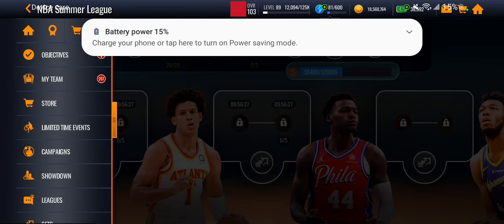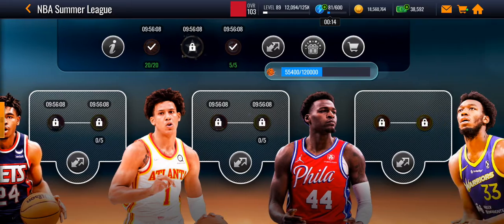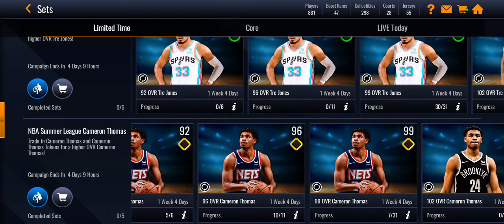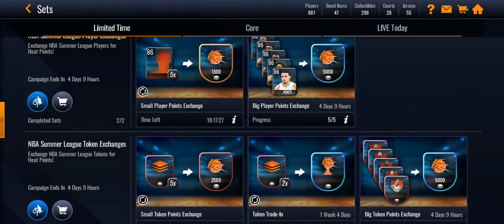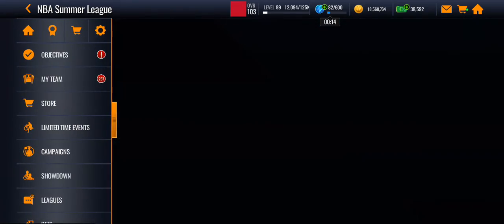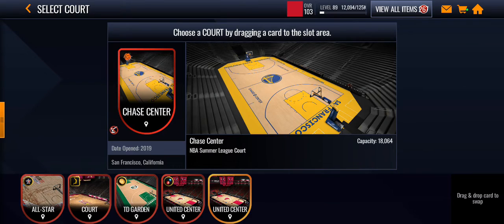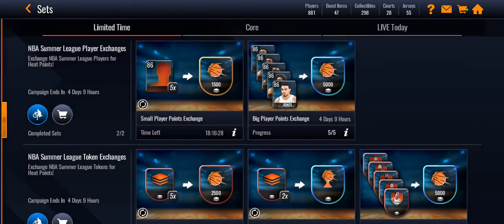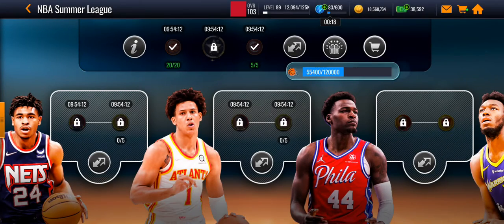How To Get A 104 OVR Summer League Grandmaster Free To Play In NBA LIVE MOBILE